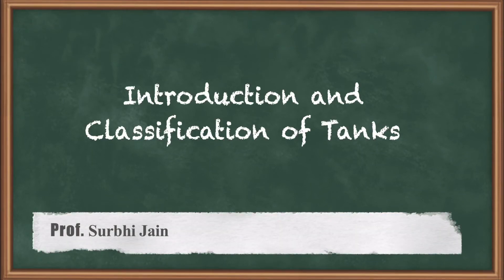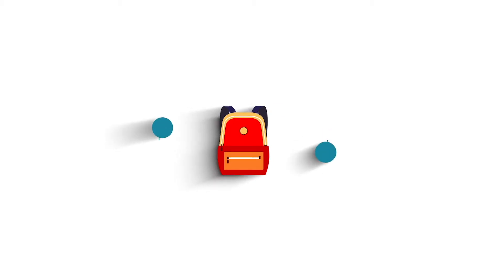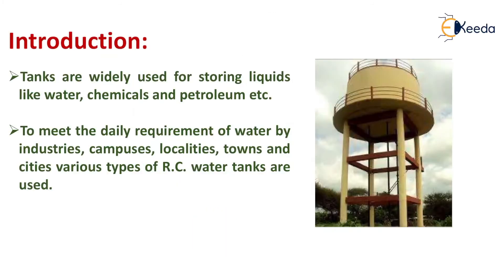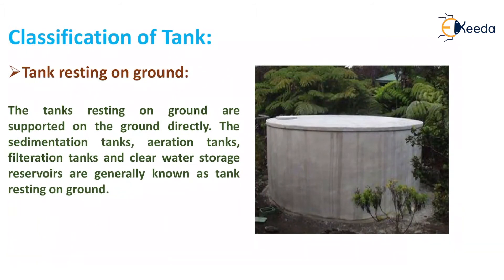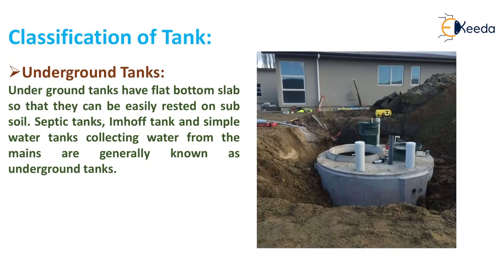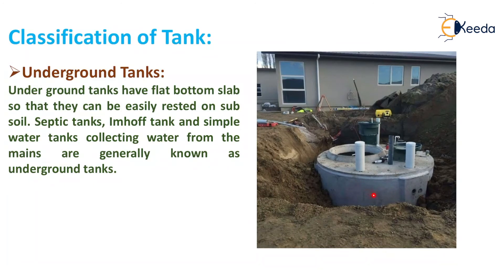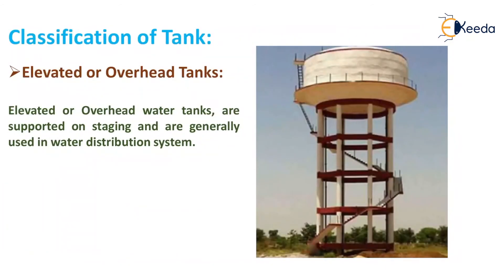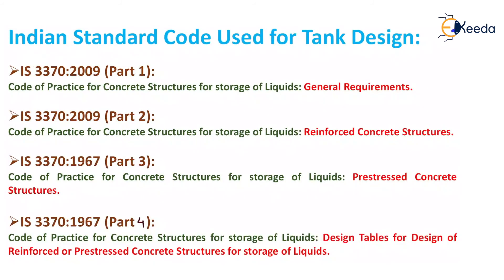Introduction and Classification of Water Tanks - Design of Water Tank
Subject - Design and Drawing of Reinforced Concrete Structures

Video Name - Introduction and Classification of Water Tanks

Chapter - Design of Water Tank

Faculty - Prof. Surbhi Jain

Watch the video lecture on Topic Introduction and Classification of Water Tanks of Subject Design and Drawing of Reinforced Concrete Structures by Professor Surbhi Jain. Watch the Complete lecture on Engineering Academics with Ekeeda.

Happy Learning.